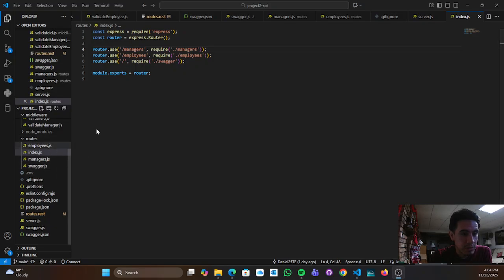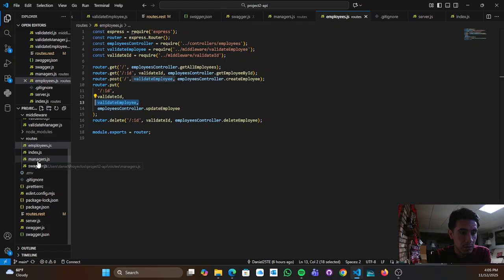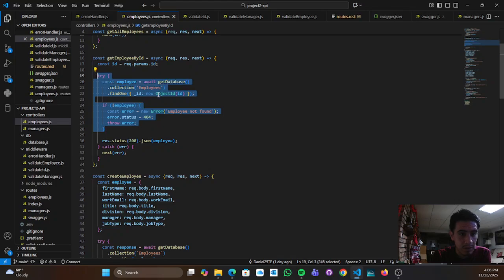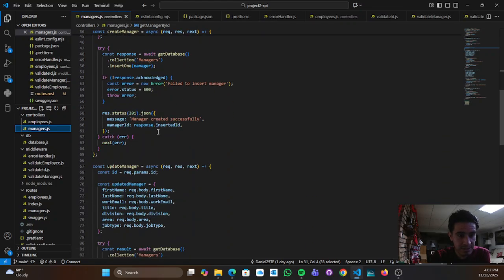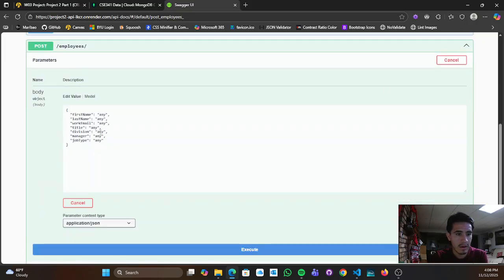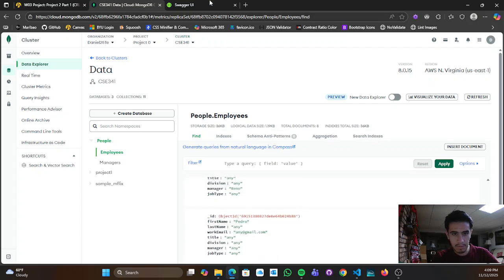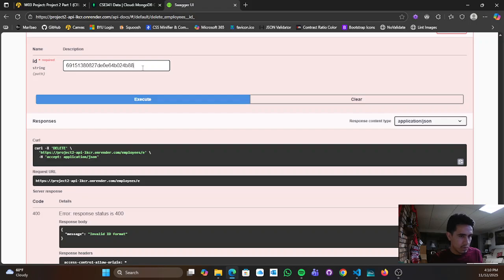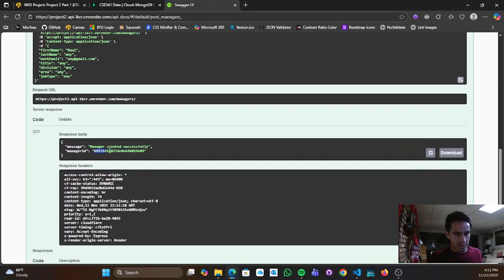W03 Project: Project 2 Part 1 (CRUD Operations)